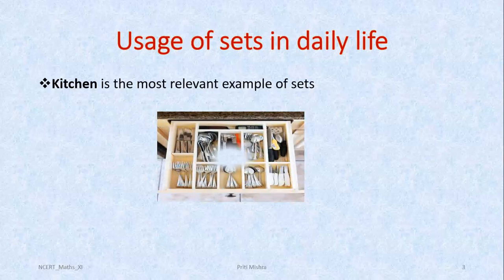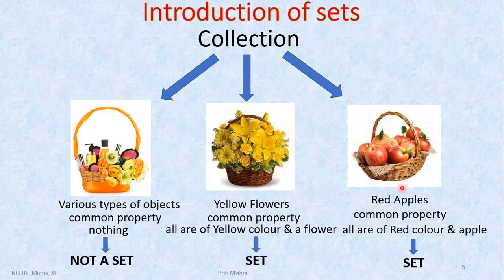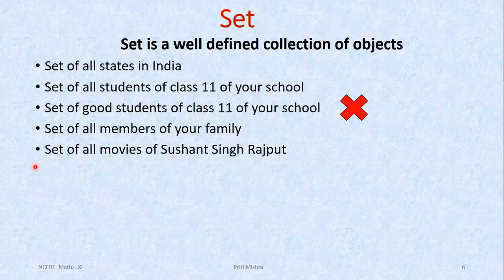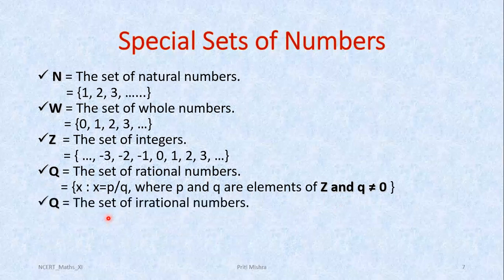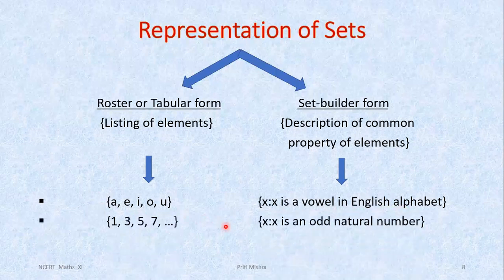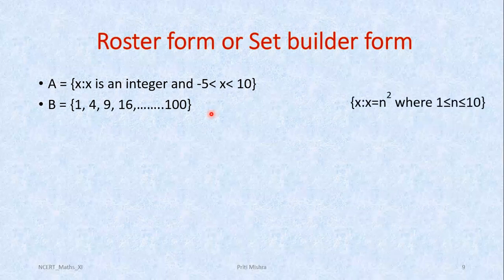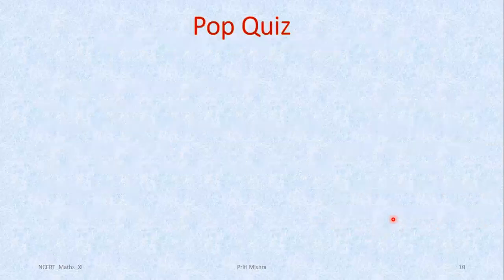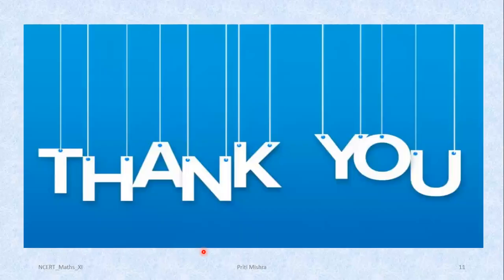Sets (Part I) [Class XI]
This Video is covering Introduction and representation of sets with real life examples (sets class 11 maths).

This chapter is covered in four parts (videos). Kindly refer the links given below for other parts.